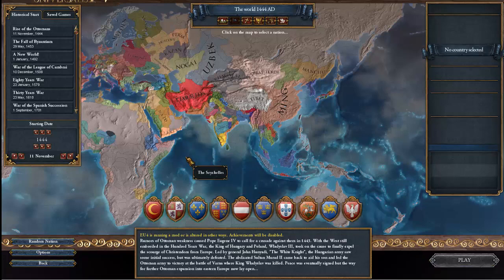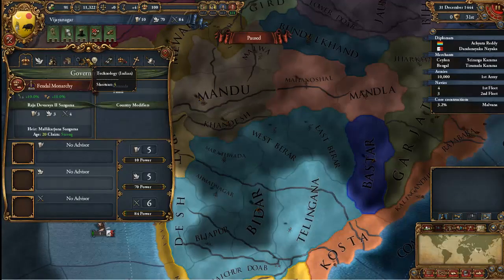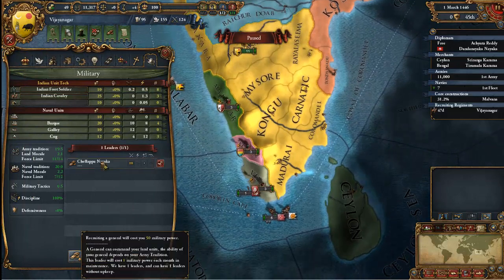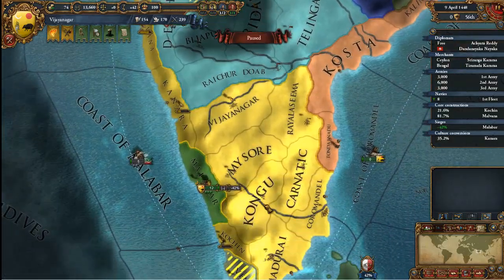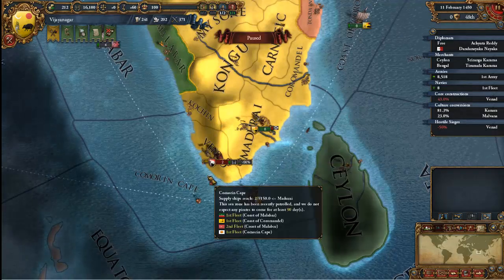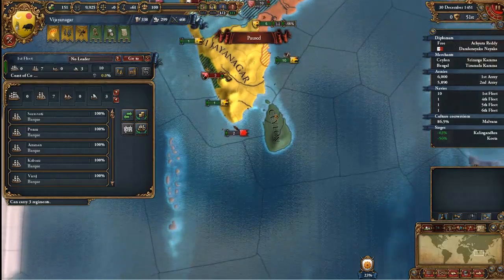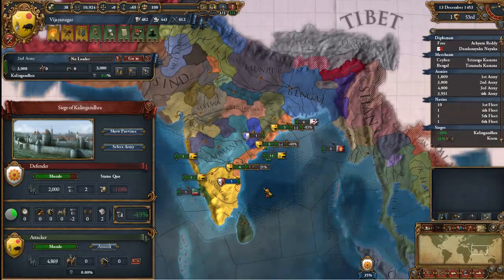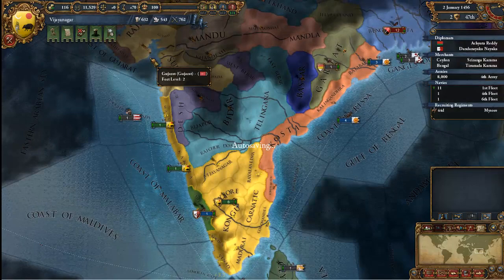Matt Plays Europa Universalis 4 (India) - Power Bar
Except for today, today I'll put up an extra video. Hope ya'll enjoy, it's a little weird getting into Let's Playing after months of nothing.